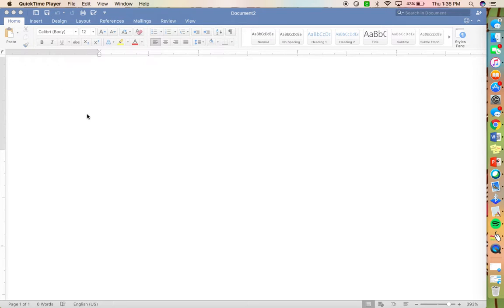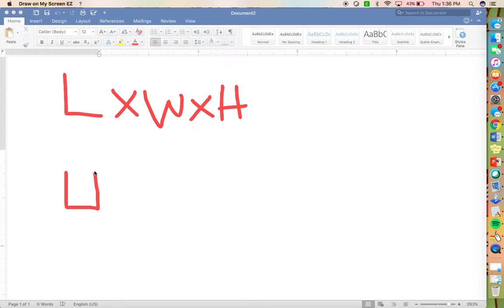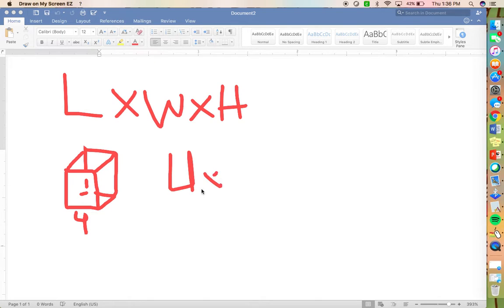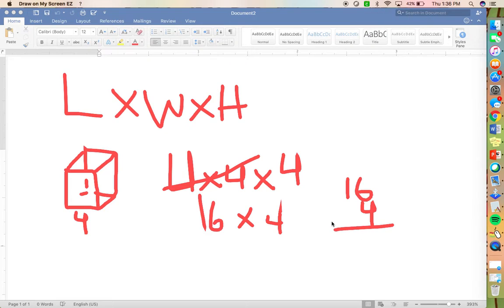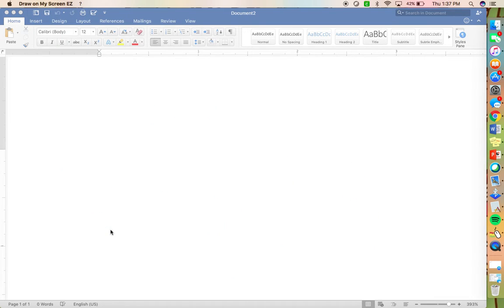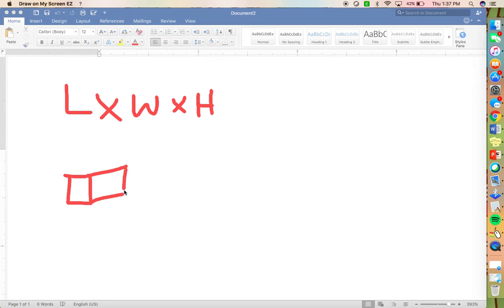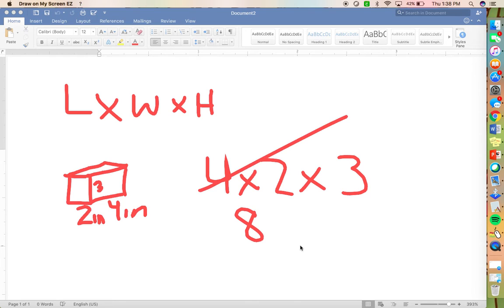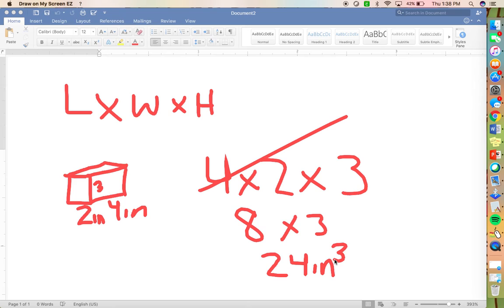Volume of cube and rectangular prism